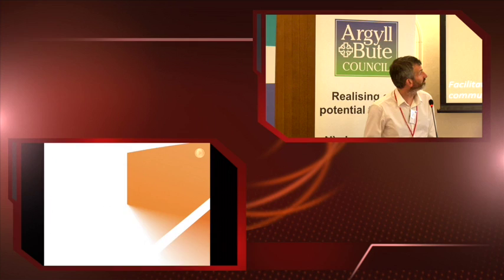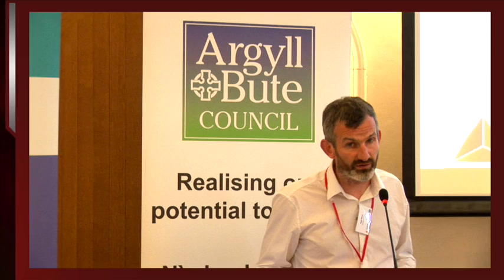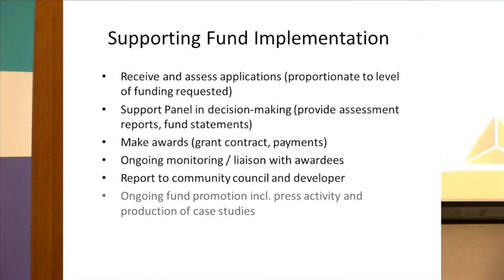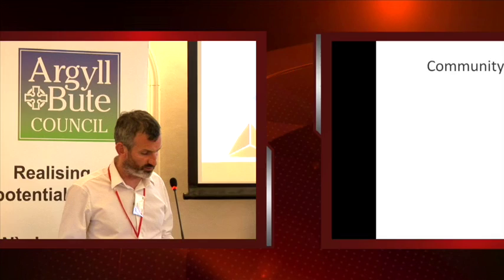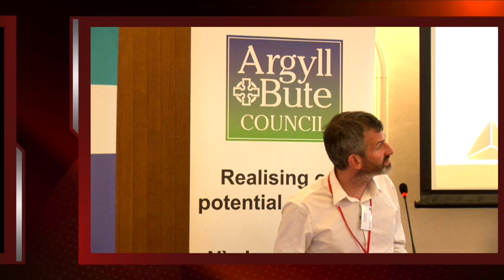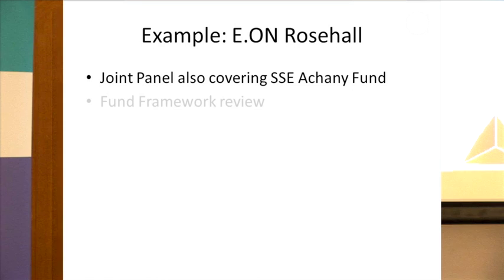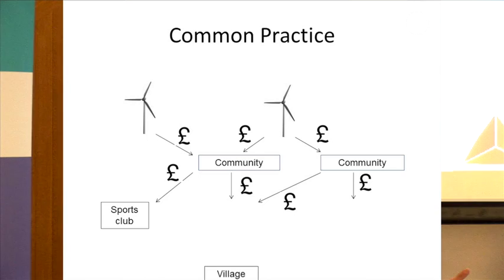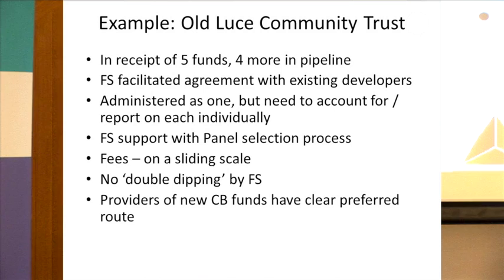Managing Community Benifit Funds Foundation Scotland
Argyll and Bute Council and Foundation Scotland hosted a seminar on 19 June 2014 to help communities explore national policy and trends in community benefit, local governance of funds and how communities can ensure such funds achieve the most for their area.